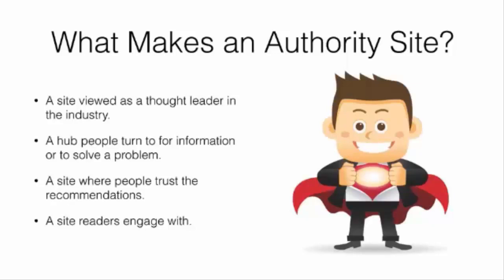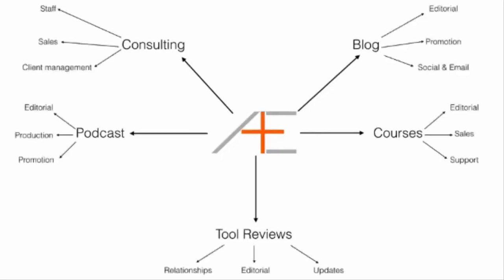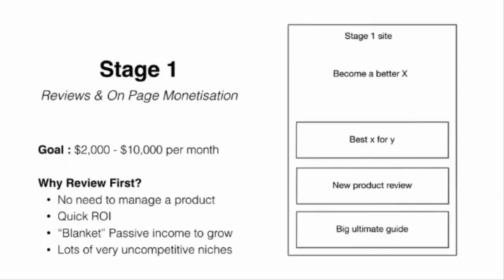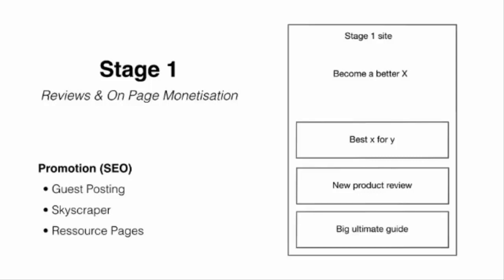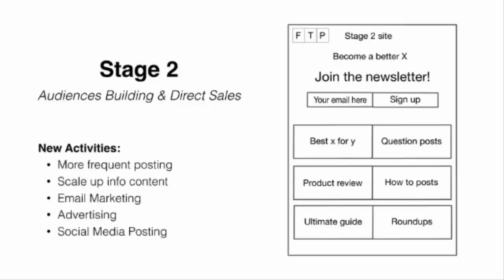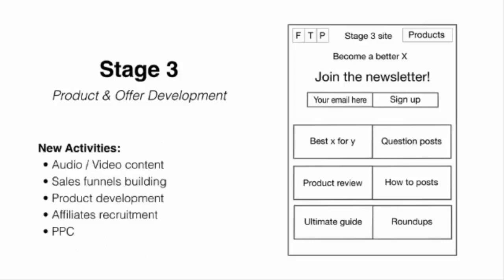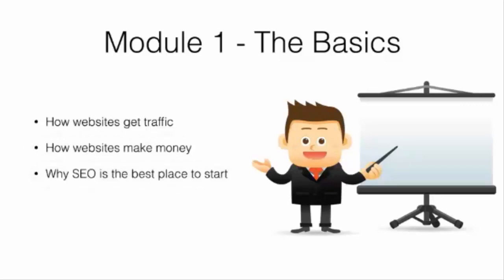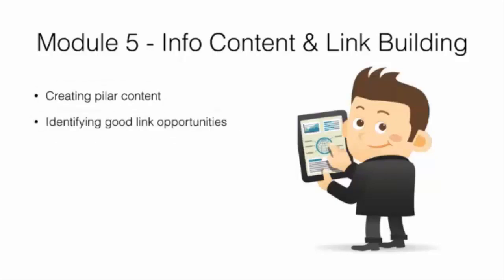☑️🍁 The Authority Site System Review - Watch The Authority Site System Review Now 2017/2018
- The Authority Site System Review - Click Here For The Full In Depth Review Now

In this behind the scenes look and review of The Authority Site System we cover why it's so important for you to be striving to become a thought leader and authority in your chosen niche.

It's no secret that by becoming an authority in your industry that it's a huge advantage which leads people to know you, like you, and trust you, which in essence helps them to enjoy their experience
with you more, and valuing your recommendations to them on a much deeper level.

When people start to value you more, it's a surefire way for your business to acquire more sales etc. generate more leads, and be referred by others much more often. It's all Win/Win so to speak.

The Authority Site System Review I've put together is for people who are looking to create a great foundation for their business, and who wish to establish a much more widespread presence for their
business and brand. This is so that they too can enjoy the rewards of doing such a thing down the road, and for many years to come as the continue to build their business.

Be sure to check out the full in depth review

Cheers and Rock On!

Davin Montrose - TheDavinatorPro